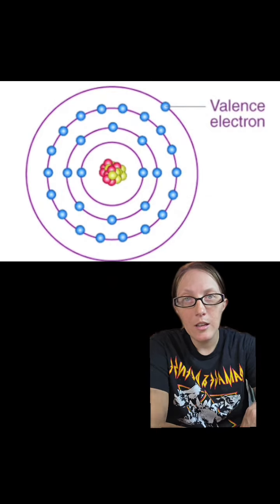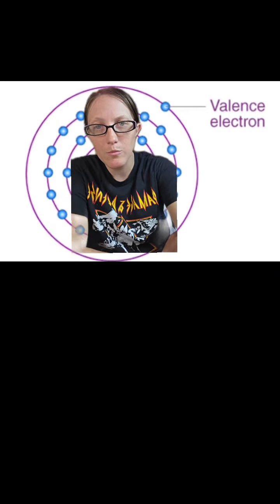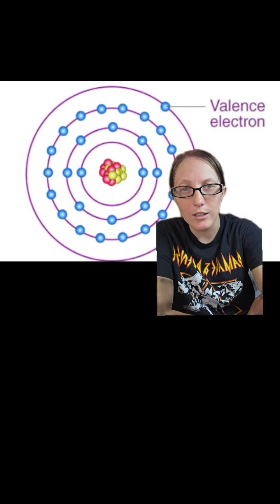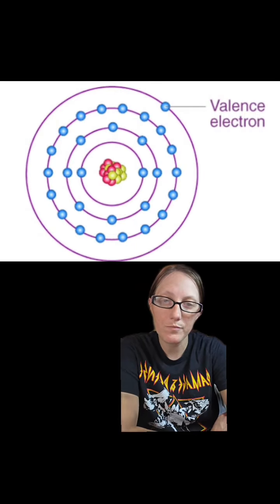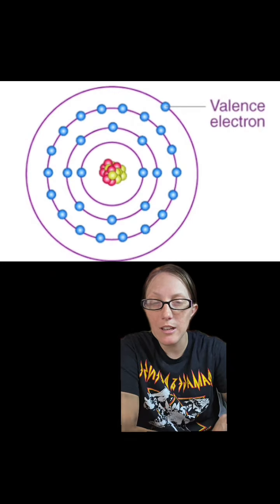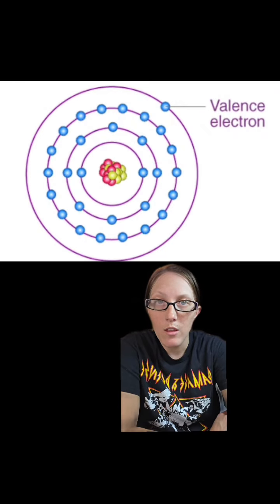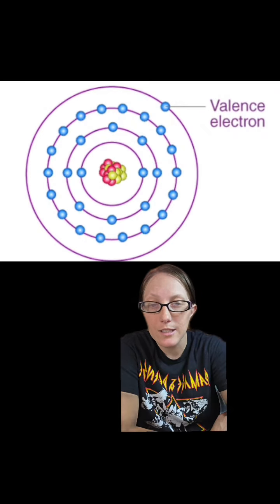Ions scienceeducation sciencecommunication scienceterms mineralogy minerals geology